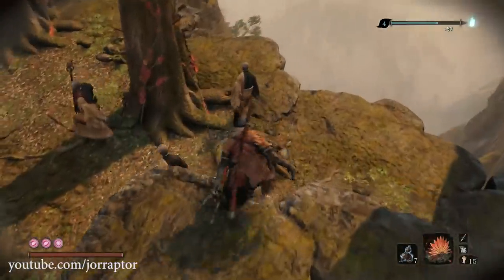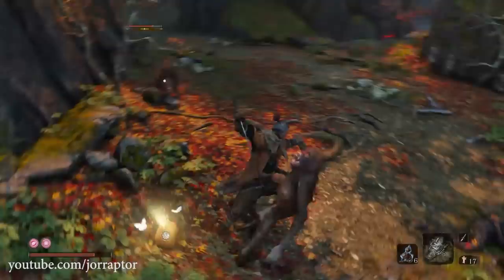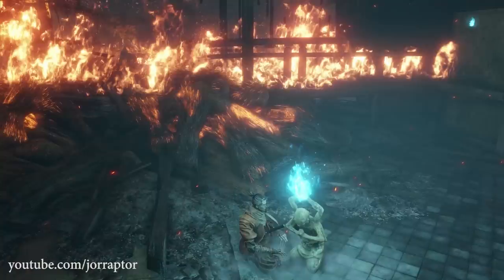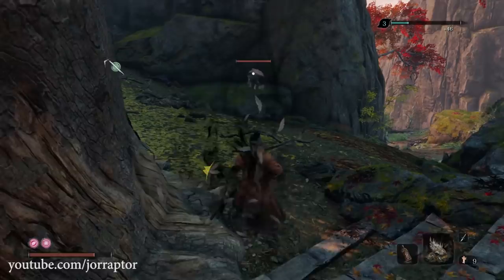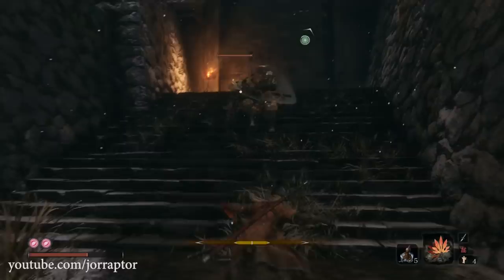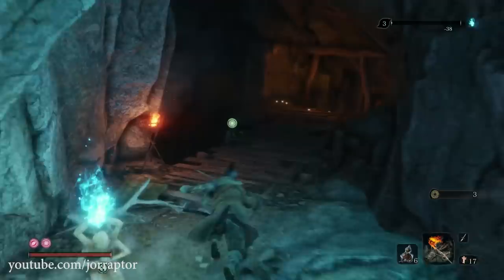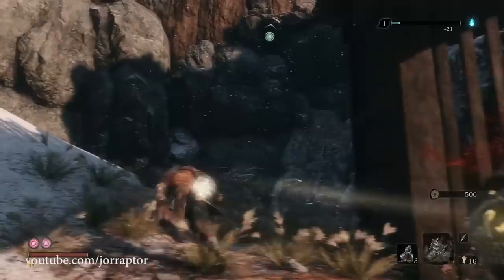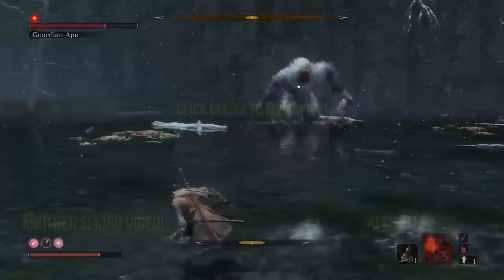Sekiro Shadows Die Twice All Prosthetic Tools & Best Way To Use Them (Sekiro all Prosthetics)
Sekiro Shadows Die Twice All Prosthetic Tools (Sekiro all Prosthetics sekiro) sekiro tips and tricks sekiro all Prosthetic Tools

Sekiro shadows die twice tips and tricks (sekiro tips and tricks)

More Sekiro: Shadows Die Twice Content:
Sekiro Shadows Die Twice Tips And Tricks - Get THIRD RESURRECT & More Items You Want (Sekiro Tips)

Sekiro Shadows Die Twice Tips And Tricks - SECRET ROOMS & Items You Don't Want To Miss (Sekiro Tips)

Sekiro Shadows Die Twice Tips And Tricks - XP + MONEY Farm Spot & Best Early Skills (Sekiro Tips):

Sekiro Shadows Die Twice Tips And Tricks - AMAZING ITEMS You Want To Get Early (Sekiro Tips)